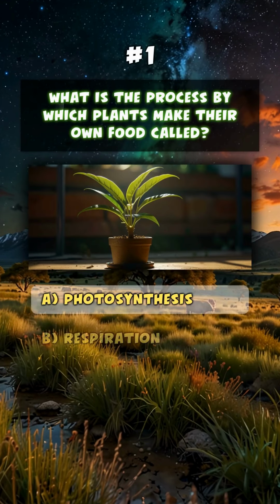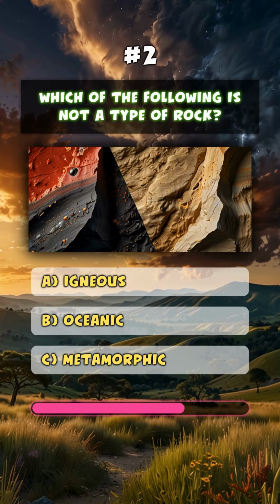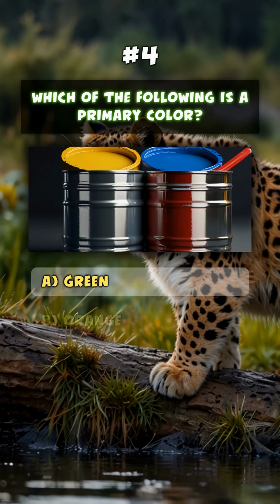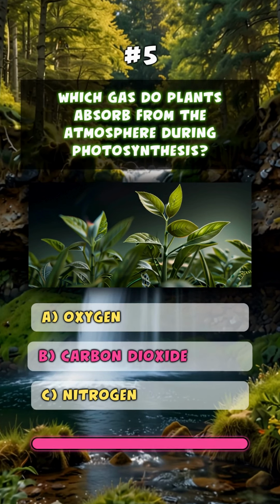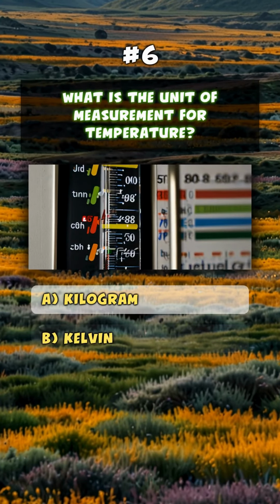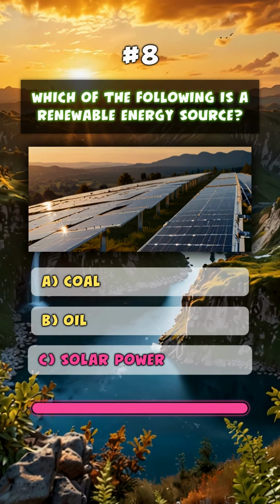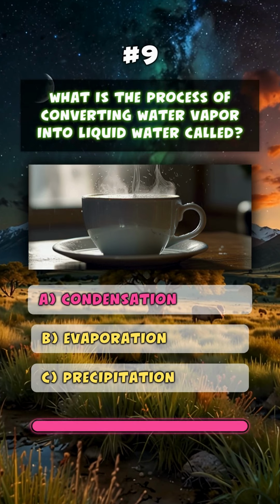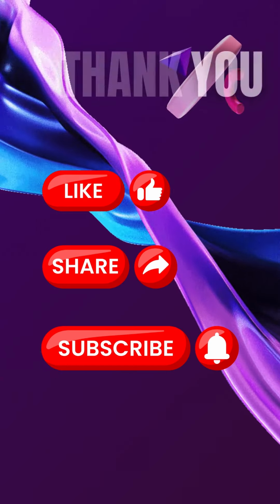Test Your Knowledge: Fun Quiz on Science & Nature Facts!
🌱 Think you know your science and nature facts? Take this exciting quiz and challenge yourself with questions about how plants make food, types of rocks, ocean trivia, and much more! Perfect for science lovers and quiz enthusiasts, this video will test your knowledge and teach you something new along the way. Can you get them all right? Dive in and find out! 🧠

In this quiz, you'll encounter questions like:

What is the process by which plants make their own food?
Which is the largest ocean on Earth?
What causes the tides in our oceans?
And more intriguing science and nature trivia!
Watch till the end to see how many you can answer correctly.